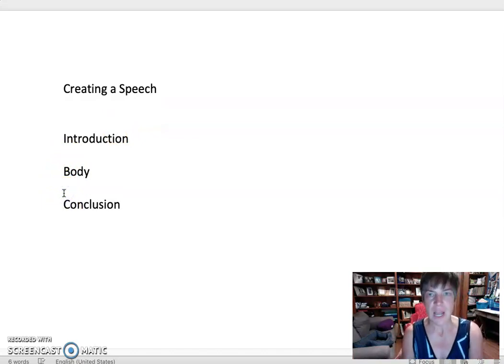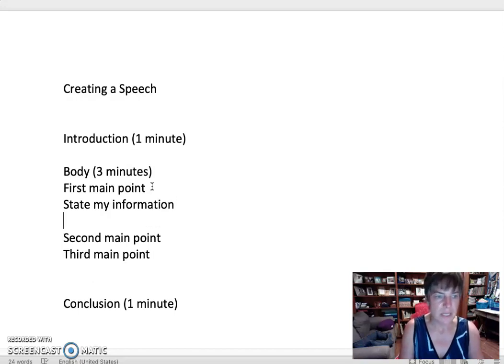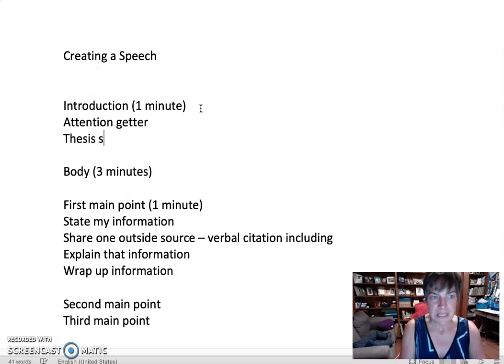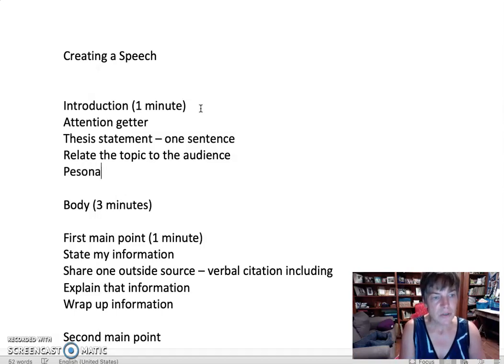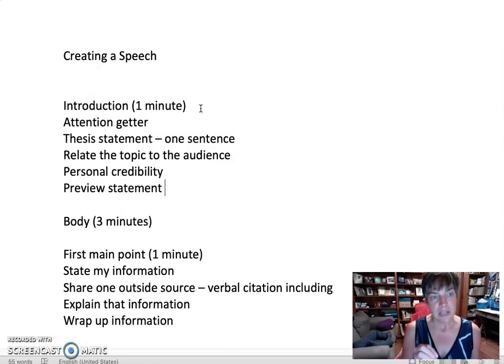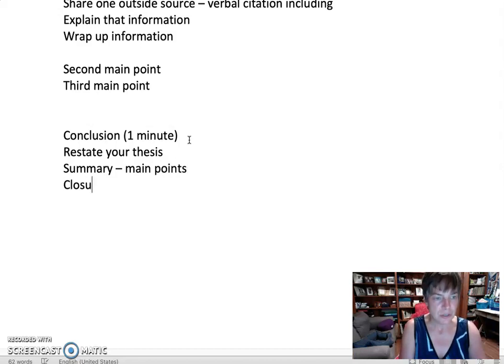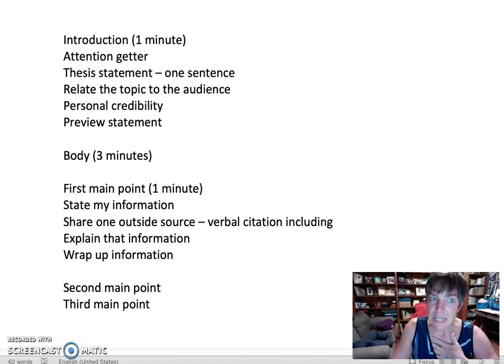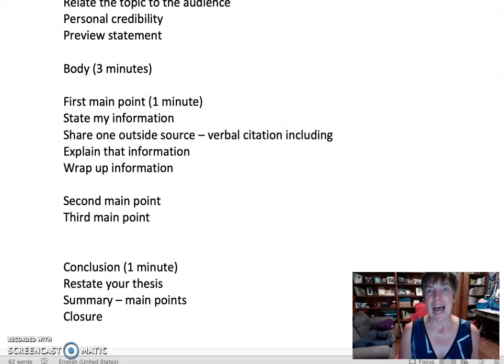Preparing for the Informative and Persuasive Speeches